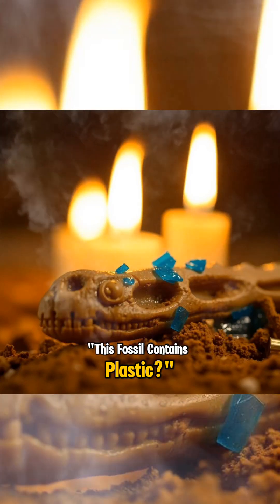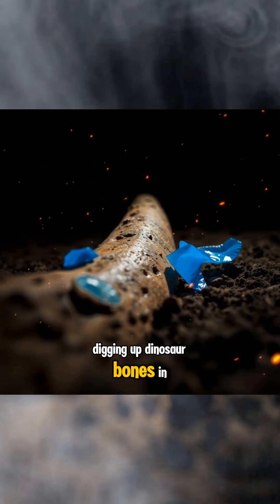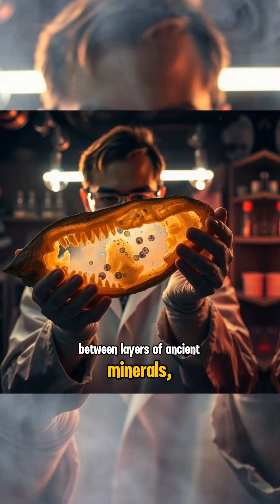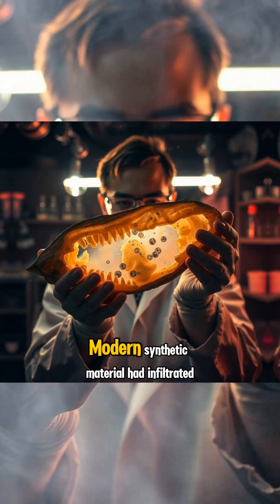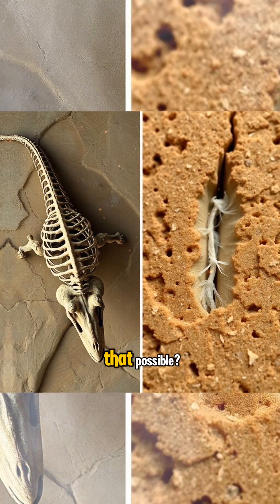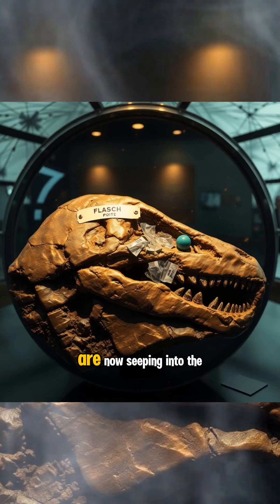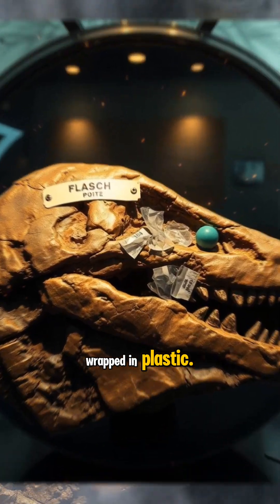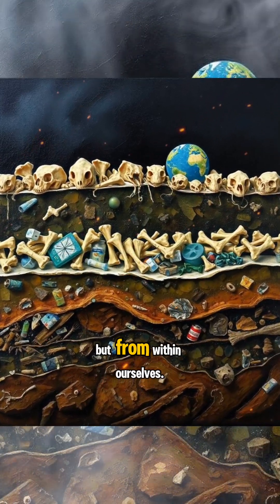"Does This Fossil Contain Plastic?"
A strange discovery in dinosaur bones reveals that the past and the present are more connected than we thought.